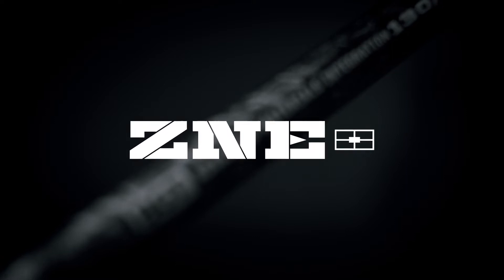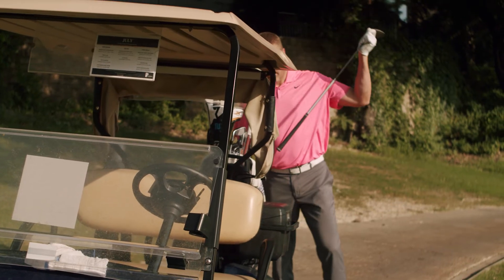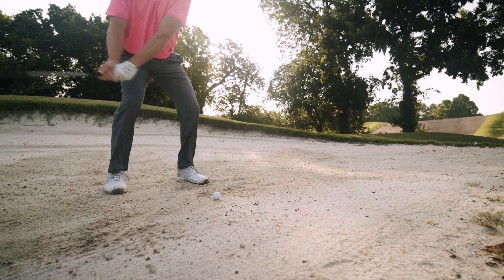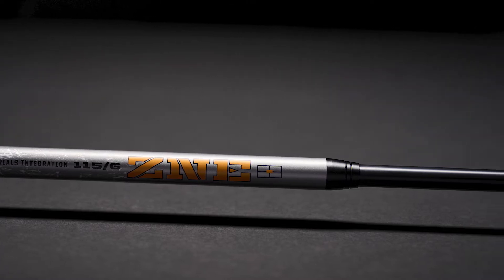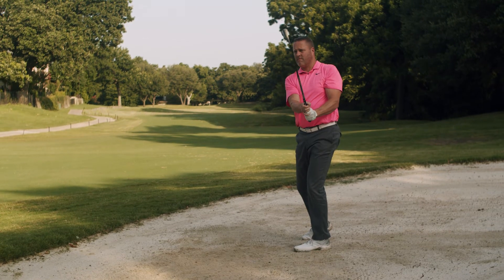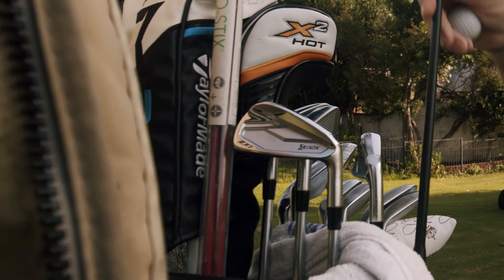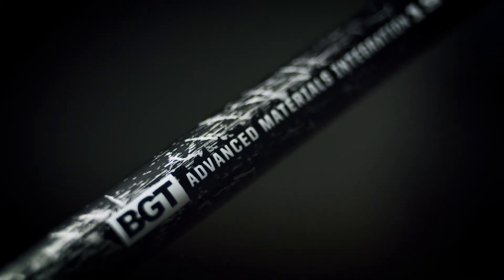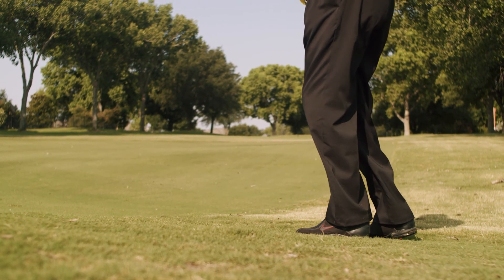ZNE wedge shaft advanced materials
Rob with BGT talks about advanced materials in the ZNE wedge shaft.